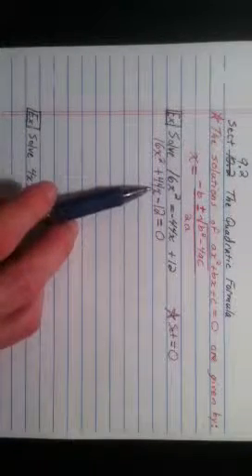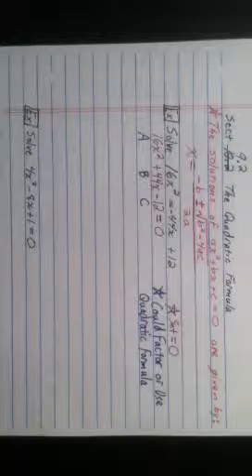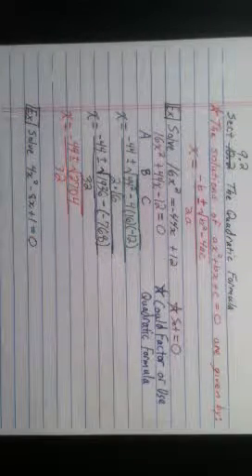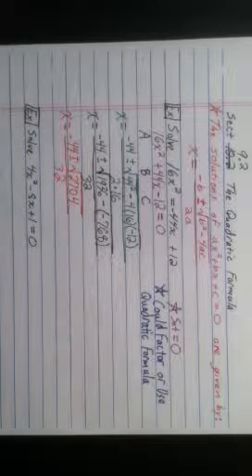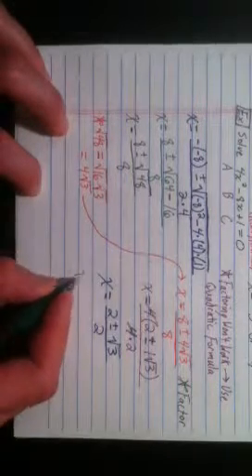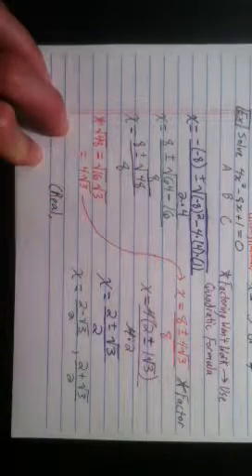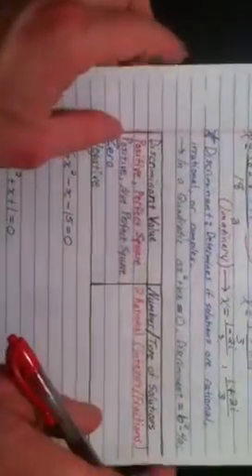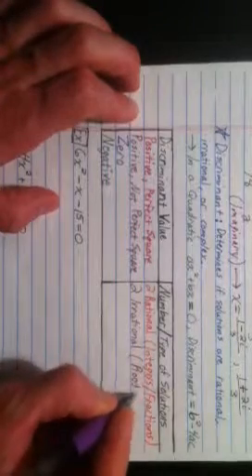Sect 9.2 The Quadratic Formula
Covers solving quadratics using the Quadratic Formula, involving equations with rational, irrational, and imaginary solutions.  Also discusses how the Discriminant can be used to quickly determine what types of solutions a quadratic equation will produce.